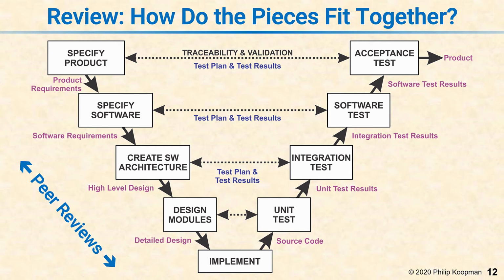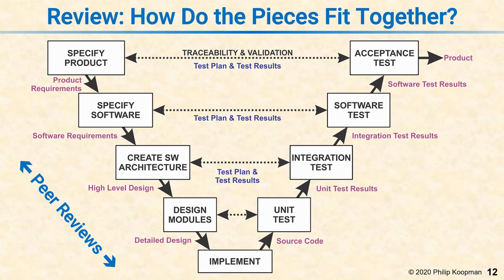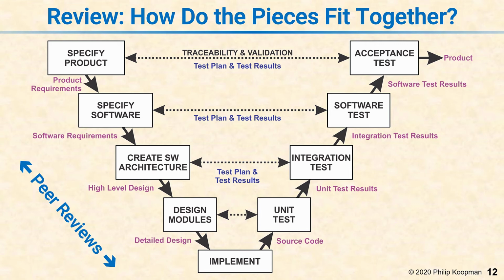L03 12 Review How Do The Pieces Fit Together